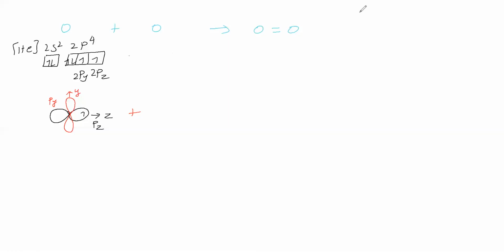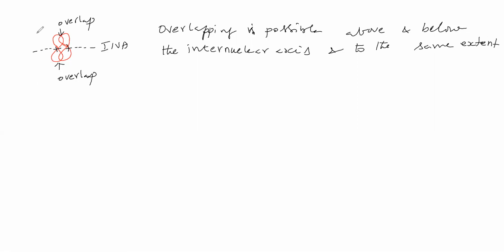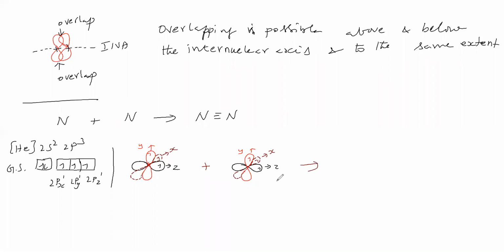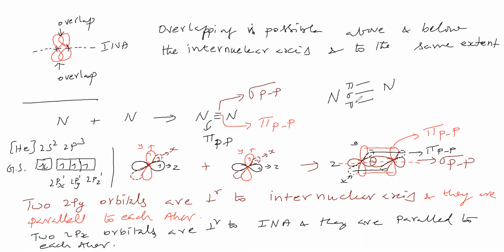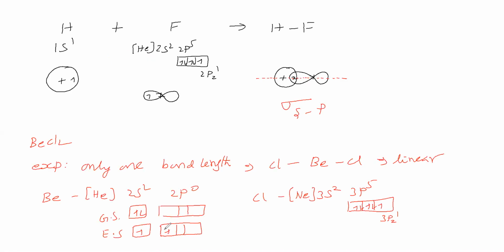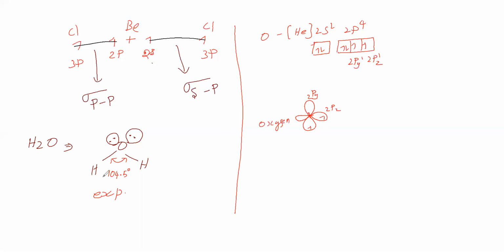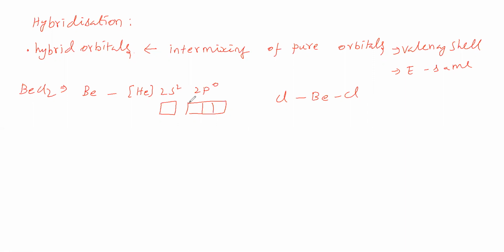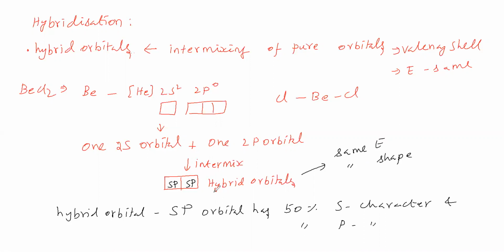chemical bonding part 5 for class 11 jee, neet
valency bond theory (pure orbital overlapping concept, hybridisation)